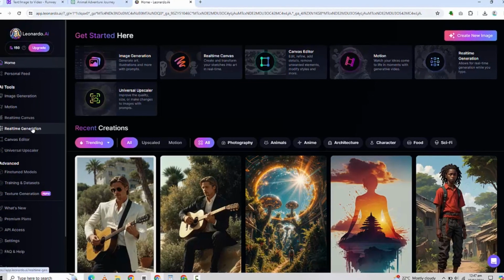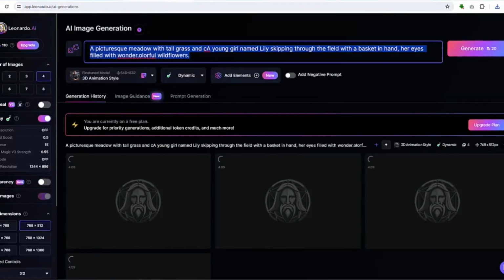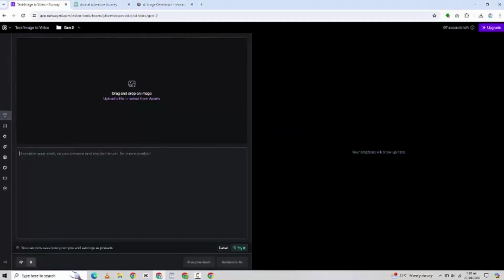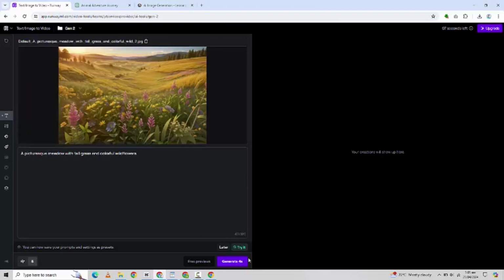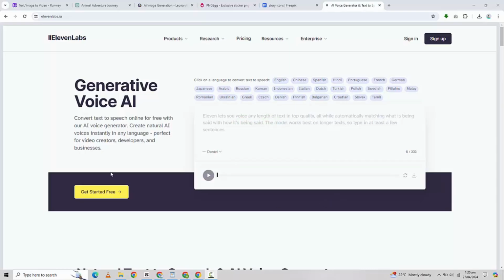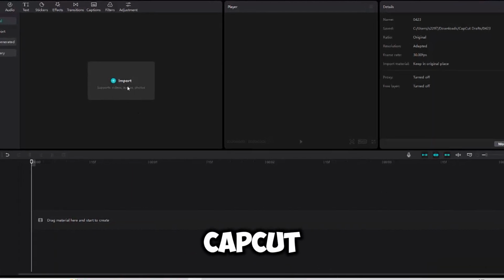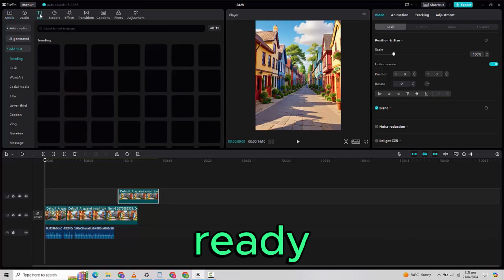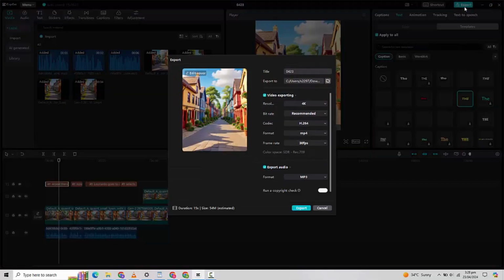Earn $500/Day By Creating Cartoon Story Videos With Free AI Tools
In this video, I show you how to make faceless kids' animation STORY videos using free AI tools + make money from the faceless YouTube channel. you can earn up to $700 PER day by making children's animated story videos on YouTube.
Prompts
1st
Write a short moral story about a rabbit and a girl for a YouTube video.
2nd
I want to create an animated video about the story and I want to use images to make the video. Could you suggest images for different scenes?